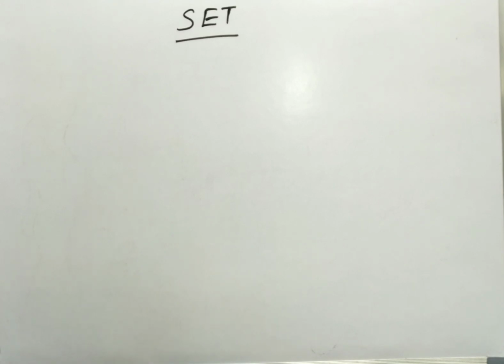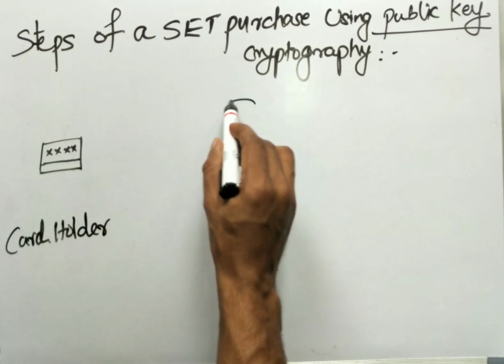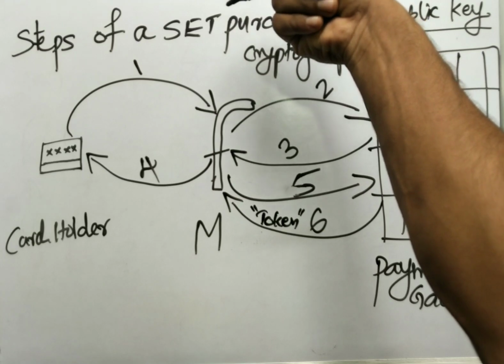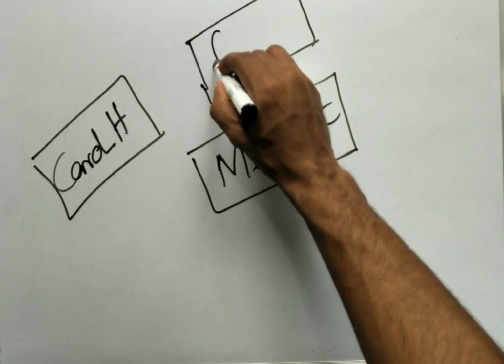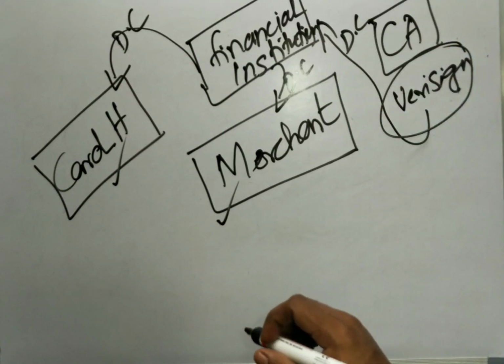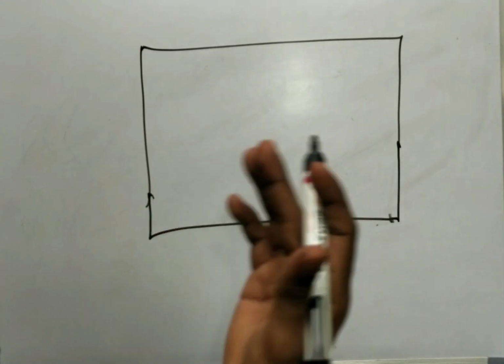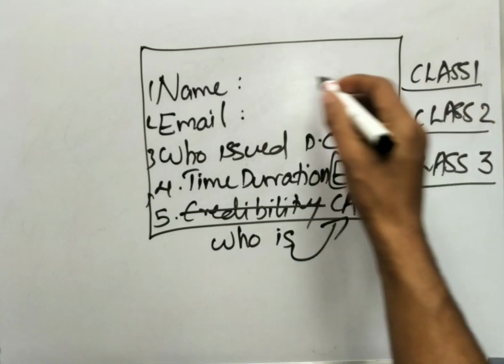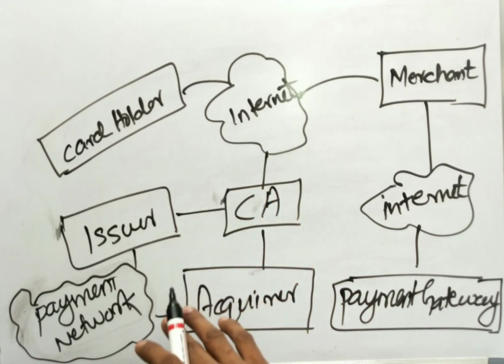Secure Electronic Transaction protocol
E Commerce lectures